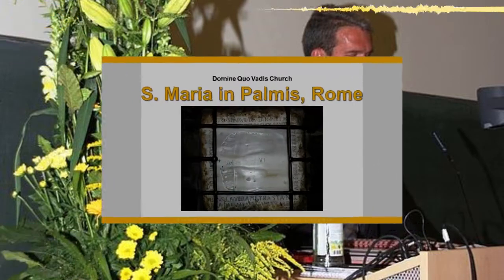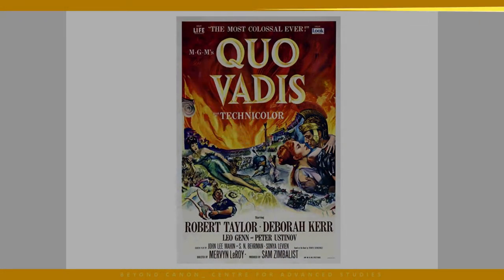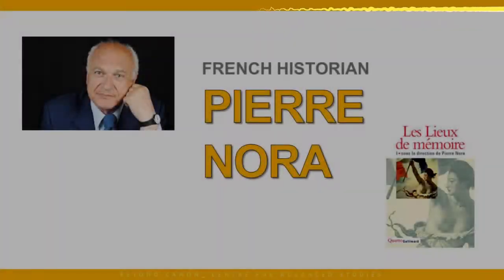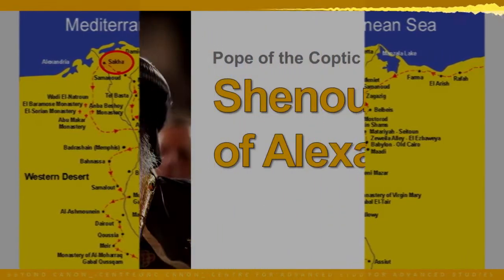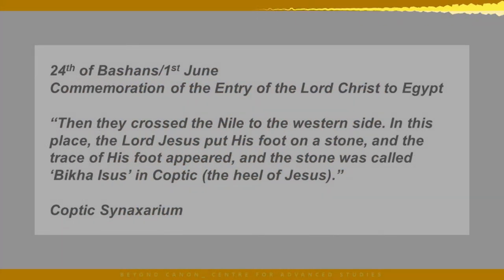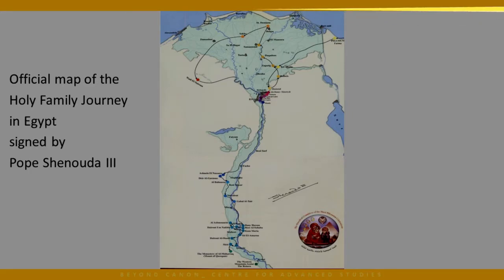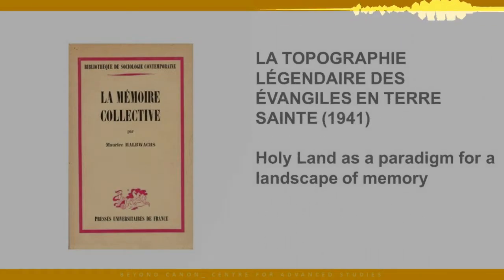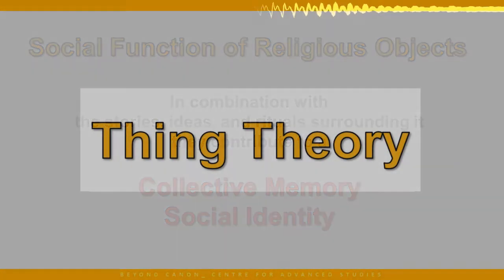Beyond Canon_ Podcast Ep. 2.2: Prof. Dr. Andreas Merkt: The Footprint of Jesus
In the second part of his podcast, Prof. Andreas Merkt talks about how Material Theology serves to do more than consolidate religious doctrines, forming its own religious topography in Rome, Egypt and around the world. Follow him on an exciting journey through time - always on the literal trail of Christ.